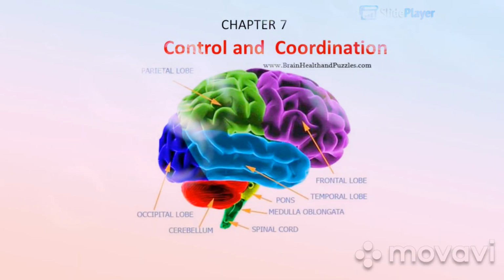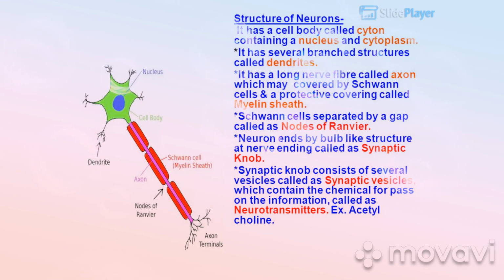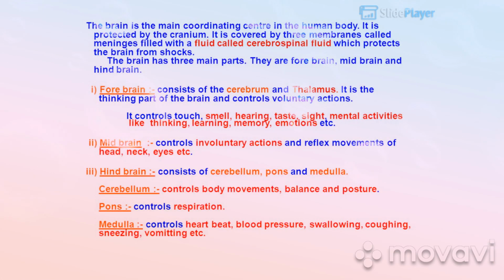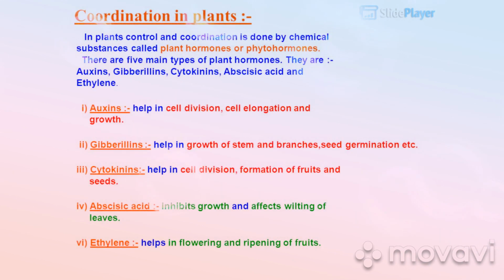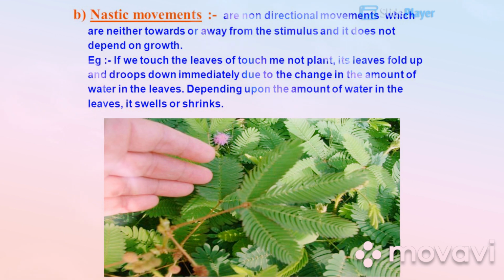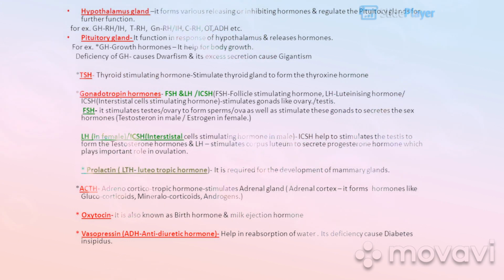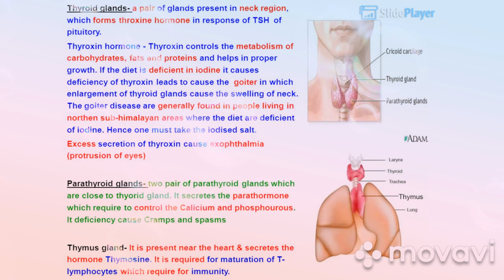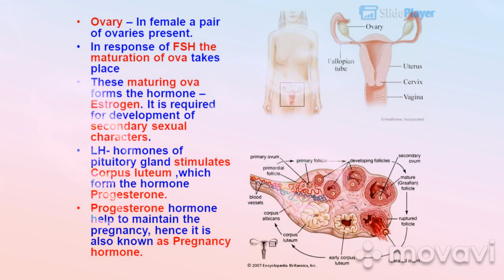Chapter control and coordination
Important questions :-
This  chapter is  very important  so,  please watch  whole  video.

Thanks.